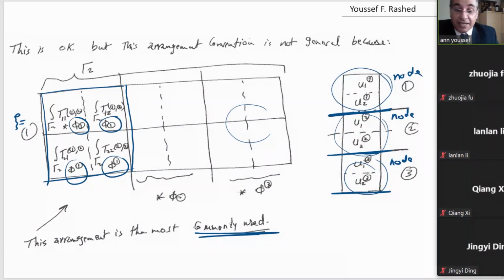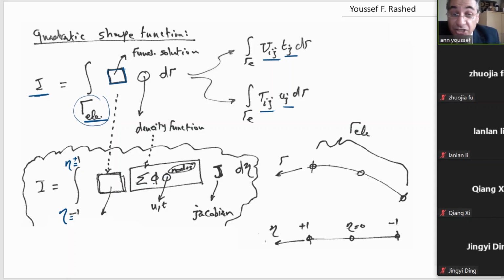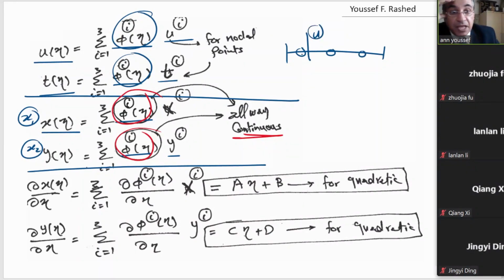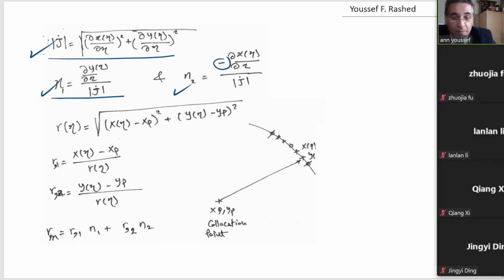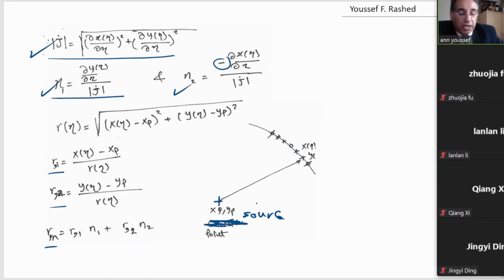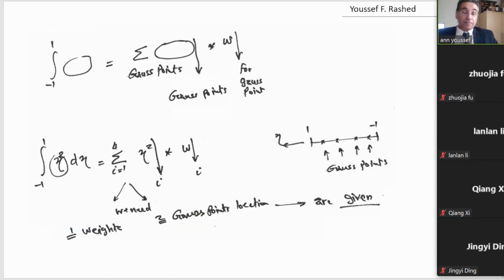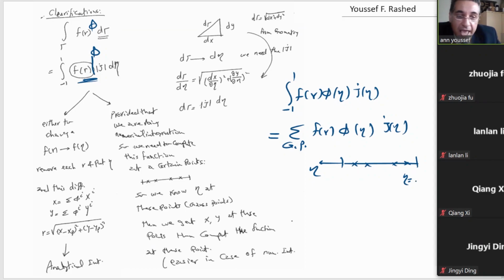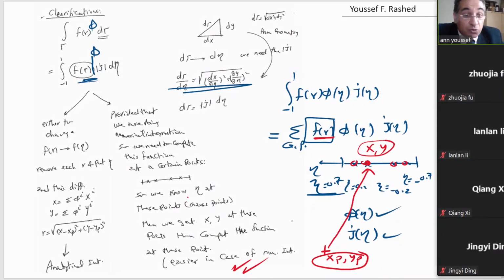BEM Lecture 10 Part 2-3